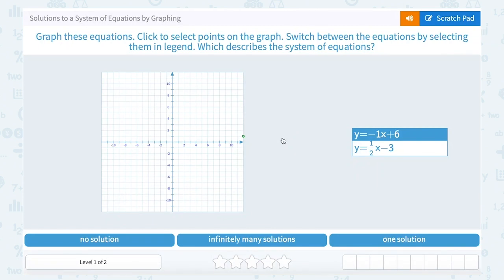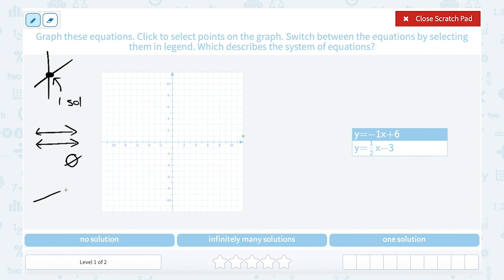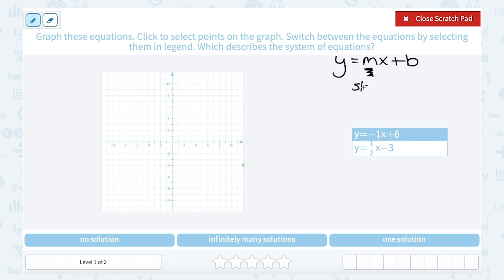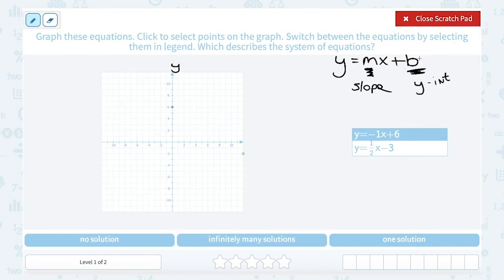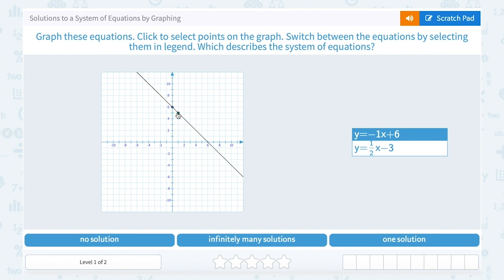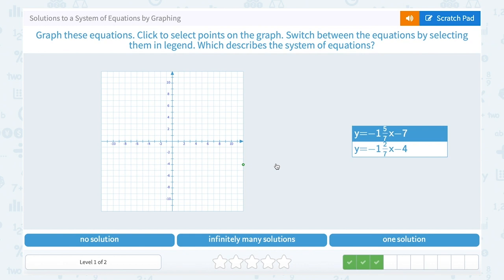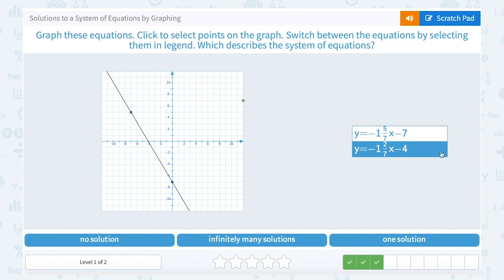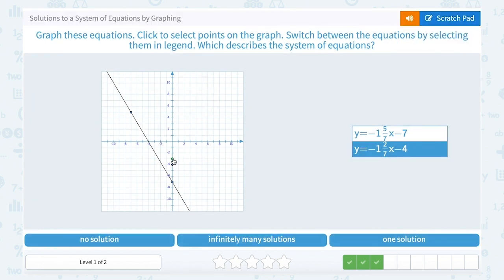8.99 Solutions to a System of Equations by Graphing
Solutions to a System of Equations by Graphing
Graph a system of equations on a coordinate graph to find the number of solutions, one, none, or infinitely many.